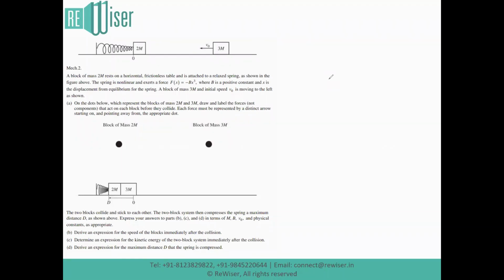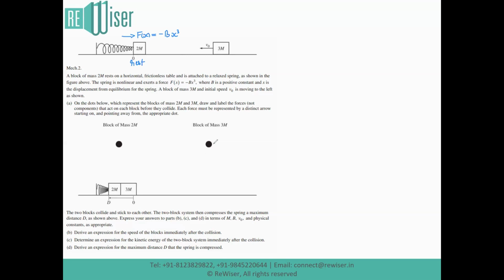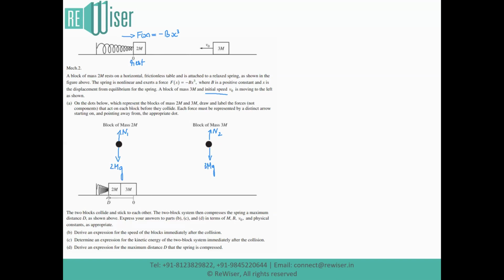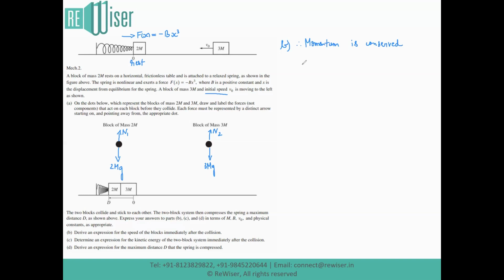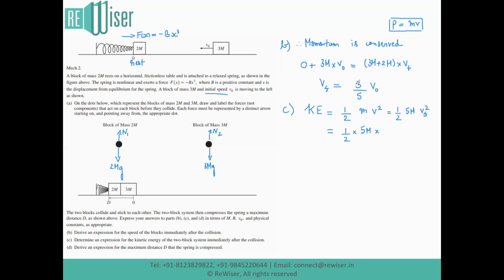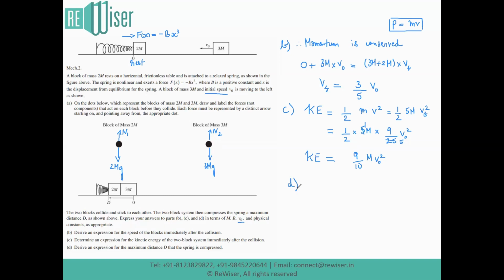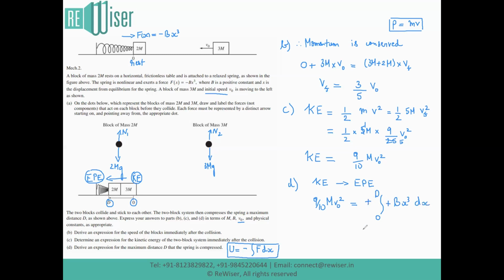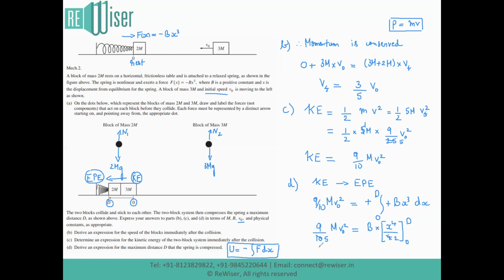AP Mechanics: Collision, Spring, and Conservative force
About Video:-

Welcome to the AP Mechanics: Collision, Spring, and Conservative force Session. Here are some tips to help you improve your preparation.